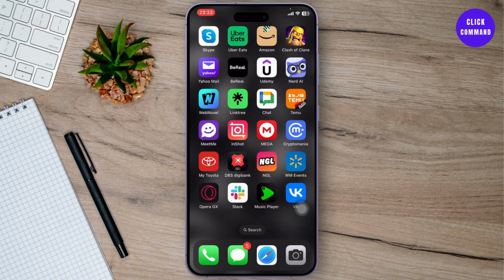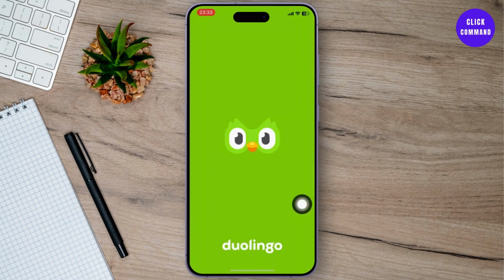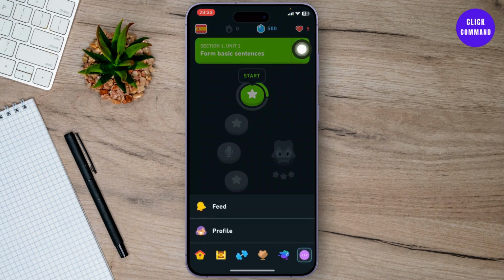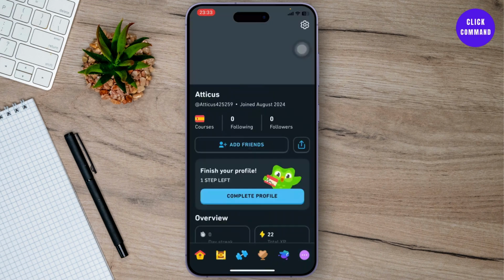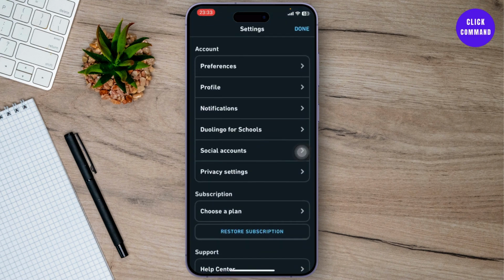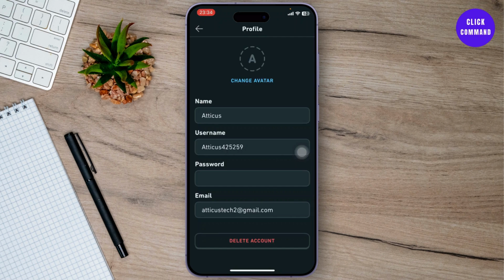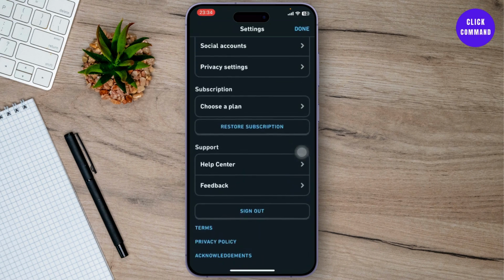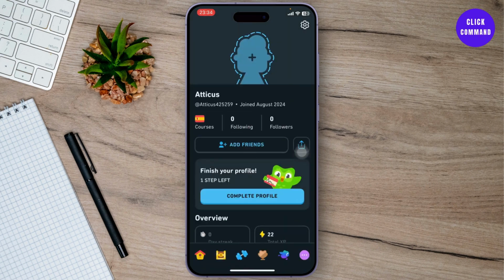How to Reset Duolingo Password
Learn how to easily reset your Duolingo password in this step-by-step tutorial. Whether you've forgotten your password or need to recover your Duolingo account, we've got you covered!

In this video, you'll discover how to reset your Duolingo password, as well as how to recover your account and get back into your Duolingo profile quickly and easily.

0:20 Step 1: Navigating to the Reset Password Page
0:45 Step 2: Recovering Your Duolingo Password
1:15 Step 3: Accessing Your Duolingo Account Again